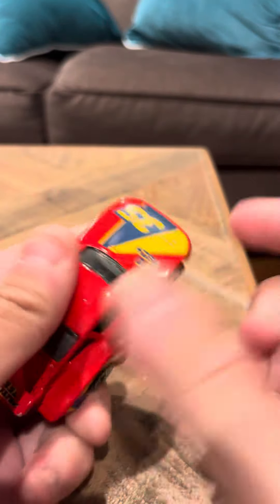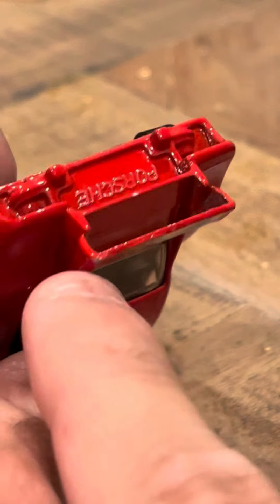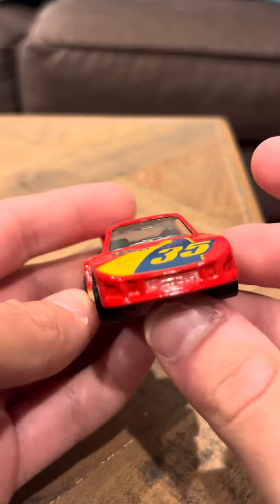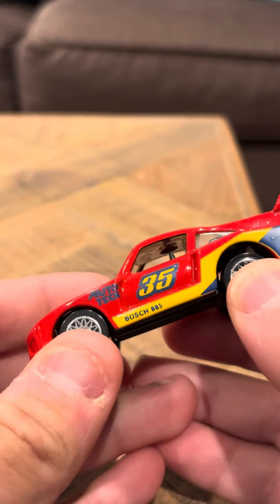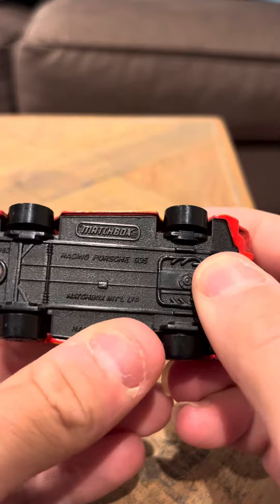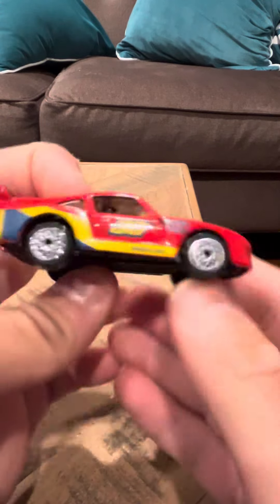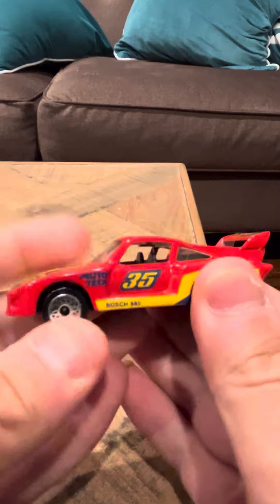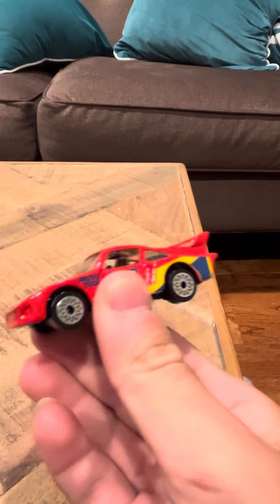Matchbox Porsche 935